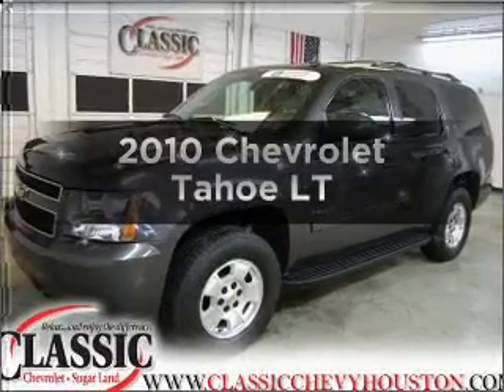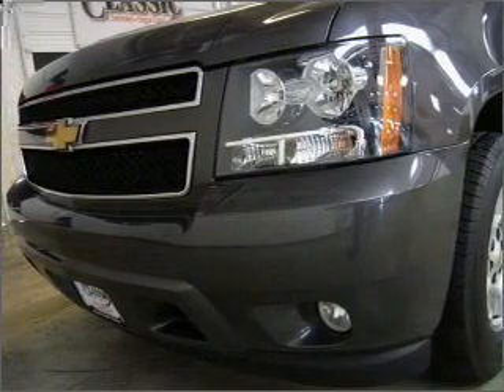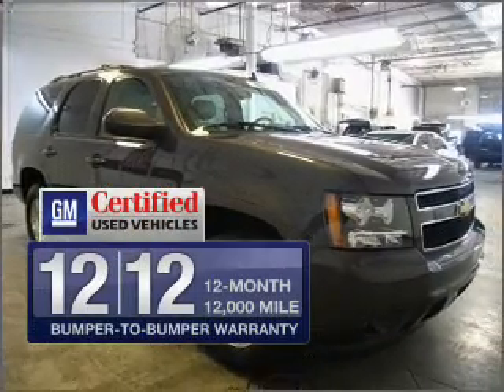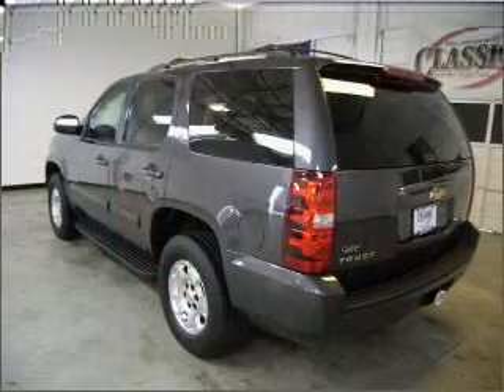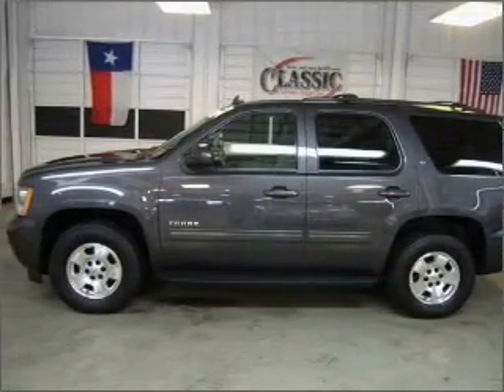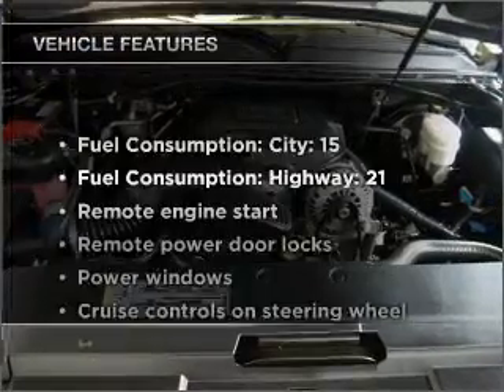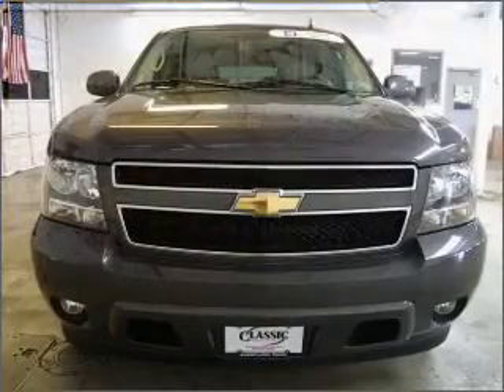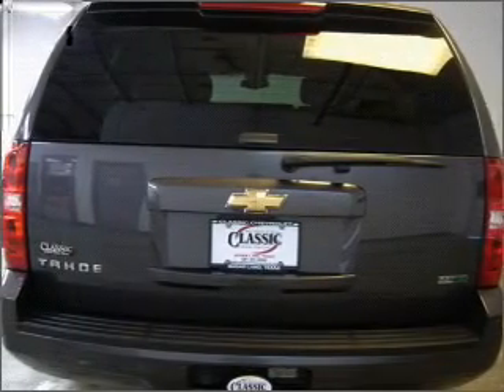2010 Chevrolet Tahoe - Sugarland TX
Year: 2010
Make: Chevrolet
Model: Tahoe
Trim: LT
Engine: 5.3 liter 8 cylinder 16 valve
Transmission: 6-Speed Automatic
Color: Taupe Gray Metallic
Mileage: 24587
Address:
13115 SW Frwy